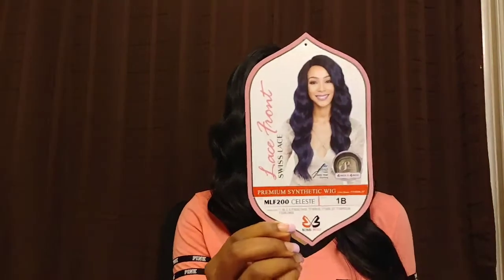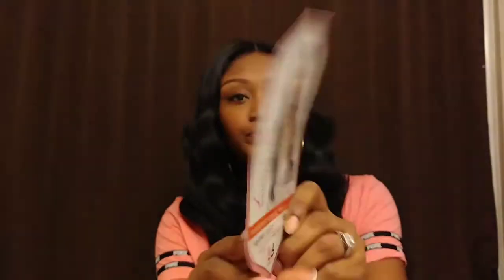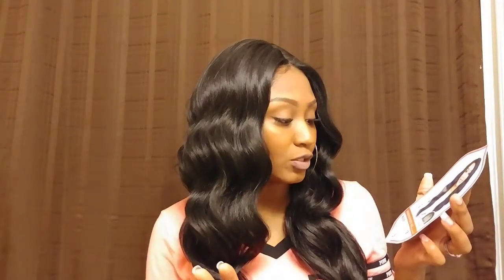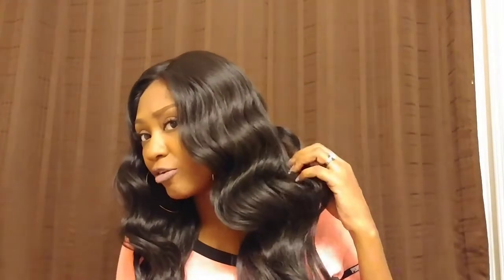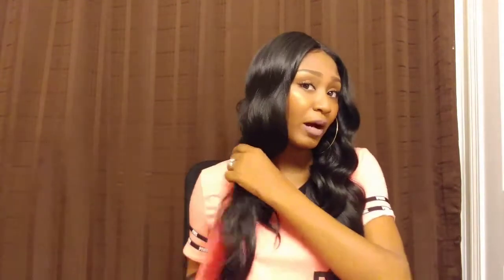Everyday Fab! Divatress.com-Celeste wig review!